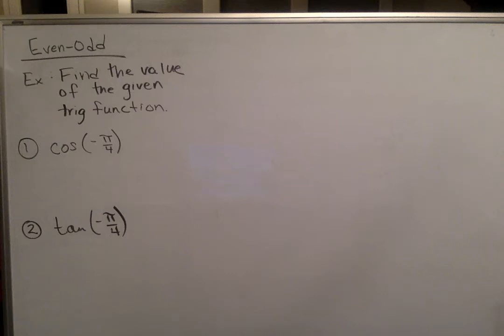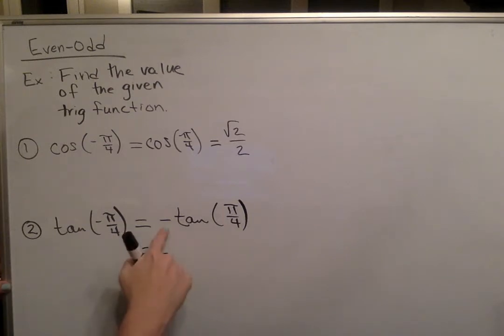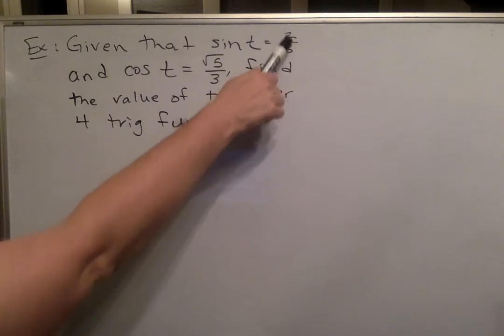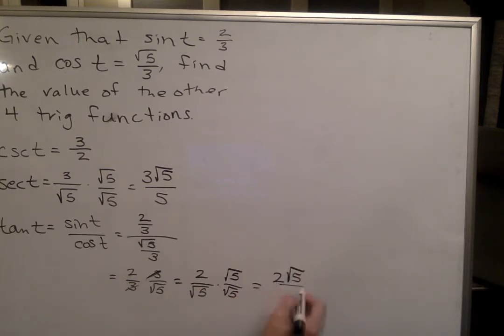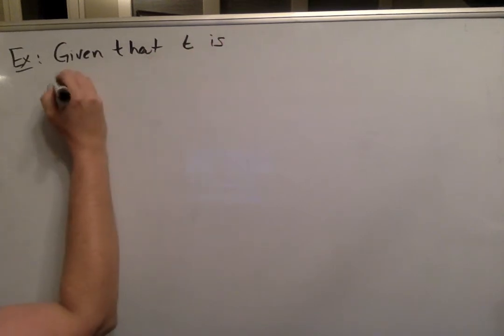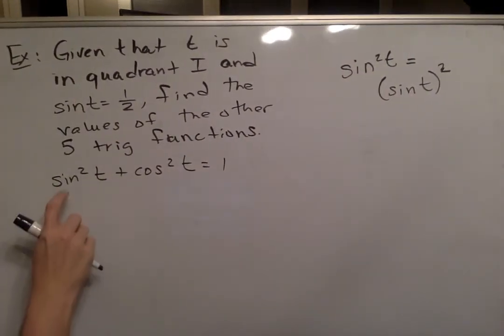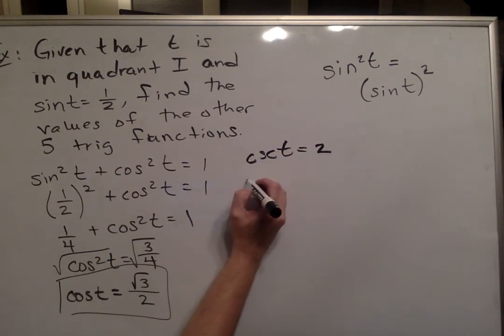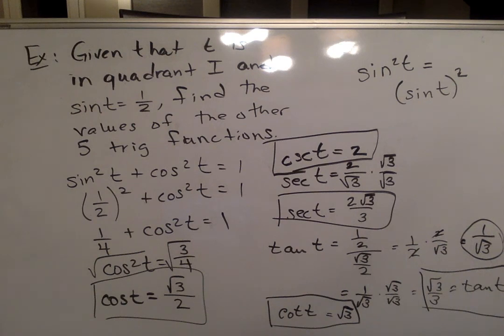Movie on 4 6 17 at 8 27 PM